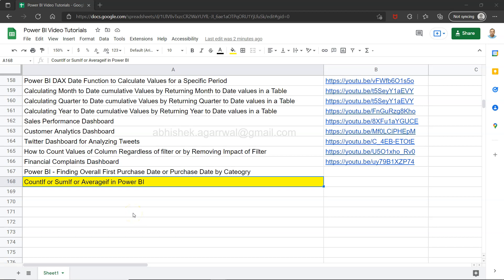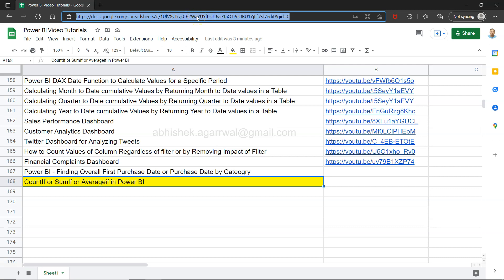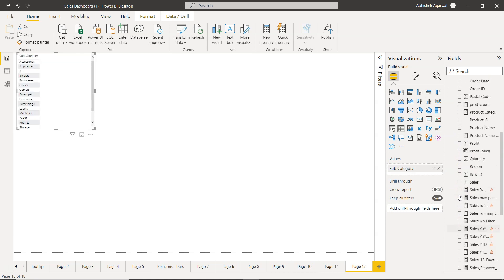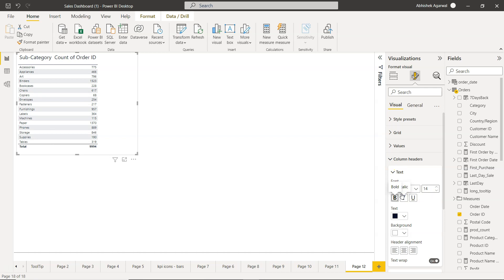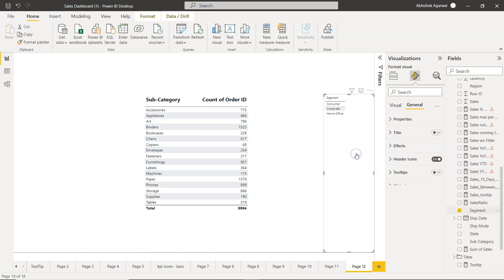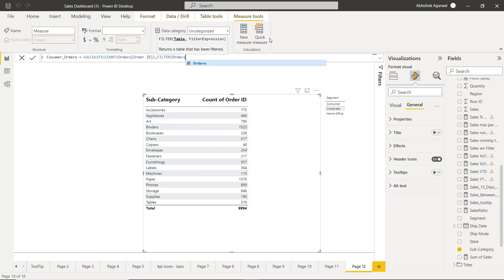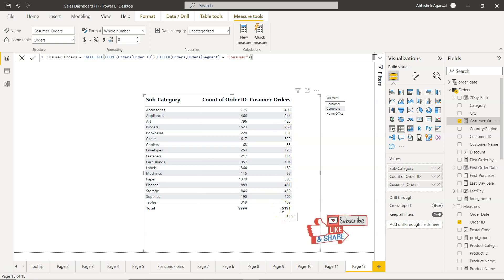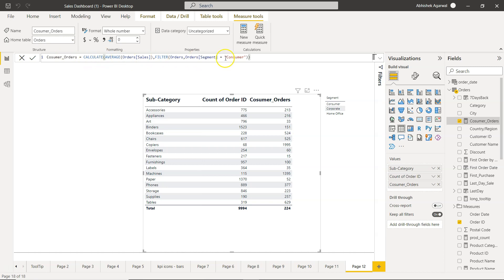Excel’s countif sumif and averageif in Power BI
Power BI Tutorial for beginners on how to do same excel calculation like countif, sumif and averageif in power bi. In this video I’ve shown the two dax function that can be used to achieve this and very easily you can calculate these excel formula output in power bi.